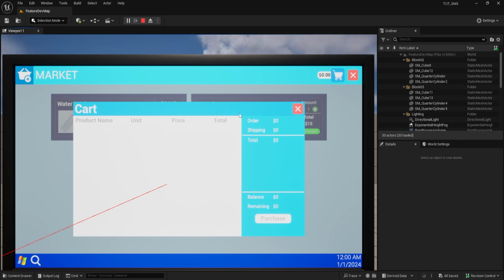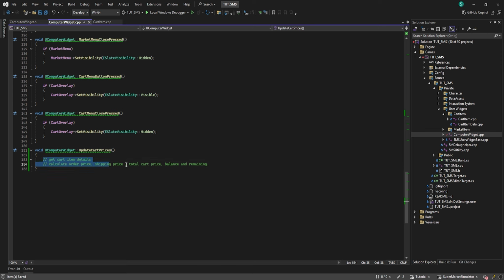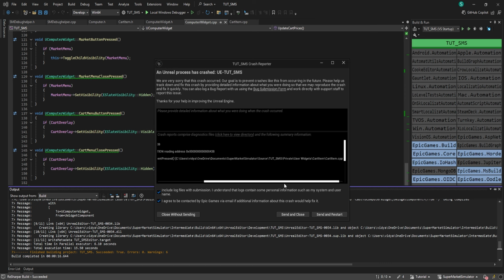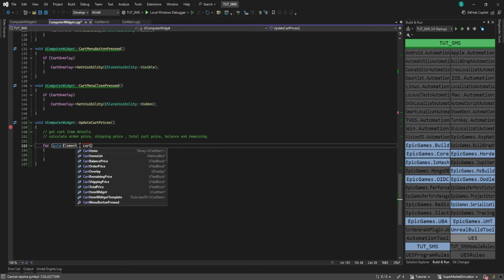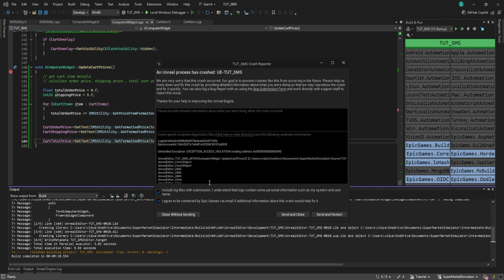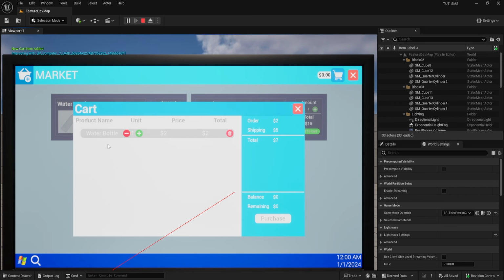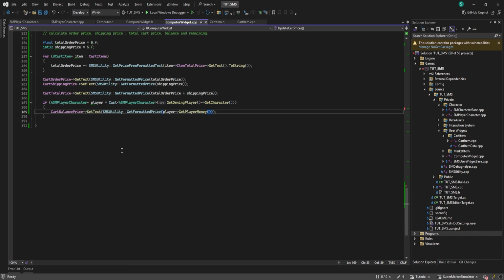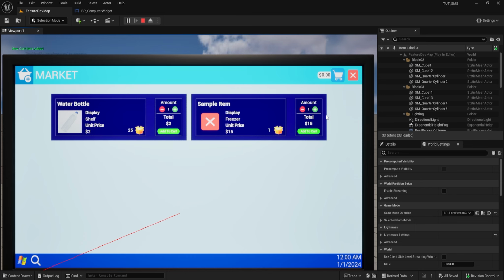Chapter 02 - Part 10 A | Cart Data UI Price Calculation | UE 5 C++ Game | Super Market Simulator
In this episode we calculate cart item prices and bind them to cart price variables.